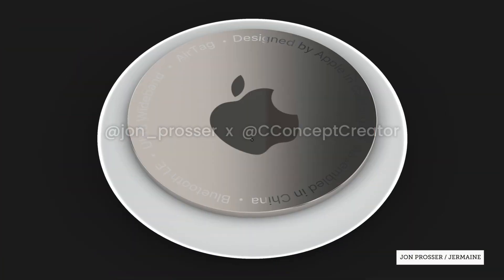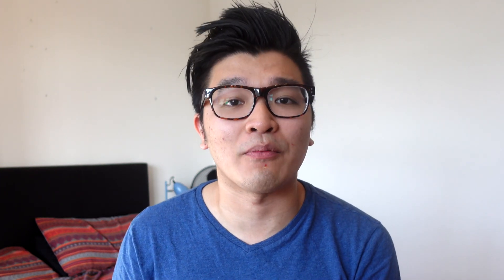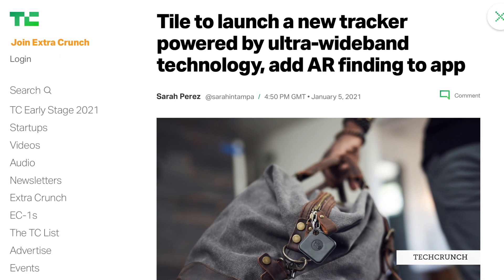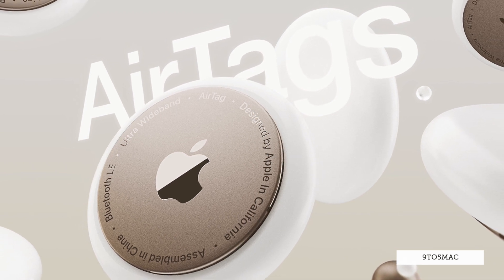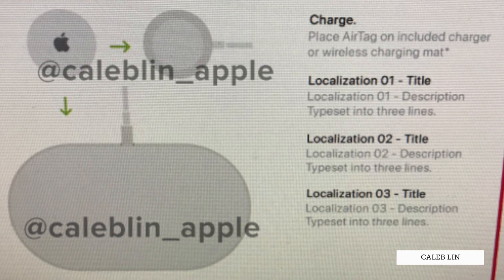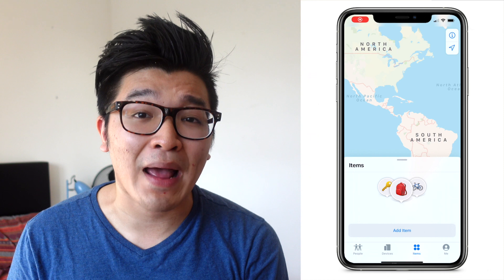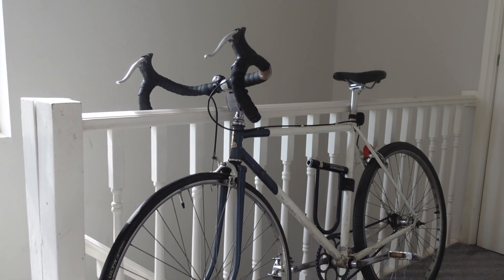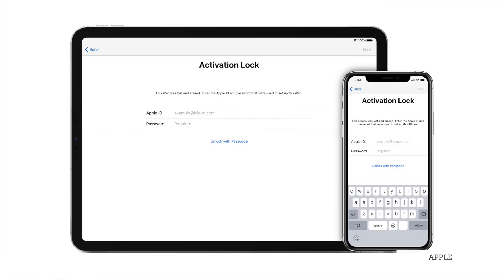[Apple April Event] Apple AirTags with Find My Network (what it is and isn’t) // Spring Loaded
For the countdown to WWDC 2021, let’s take a look at Apple’s long-rumoured AirTags. Learn about what it is, what it probably isn’t, and why it’s finally prime for it to be released.

Chapters:
00:00 Intro - from bike theft to item tracking
00:25 AirTags and Ultra Wideband Technology
02:24 All the AirTag rumours
04:45 Don’t expect theft protection!
06:03 Subscribe for more WWDC updates!